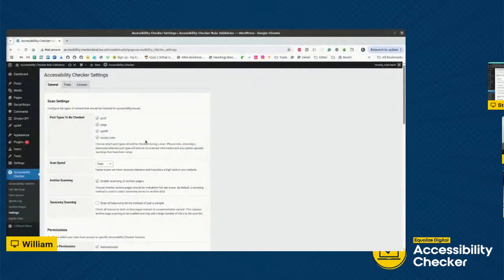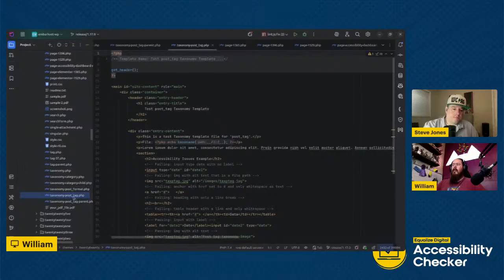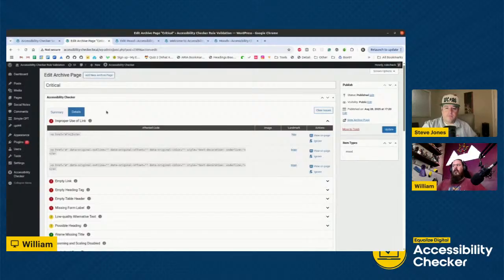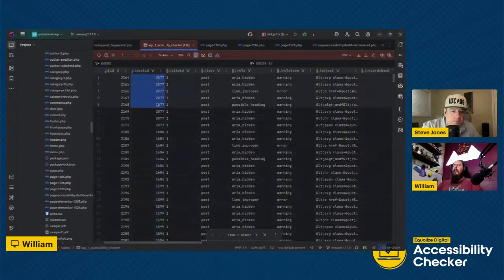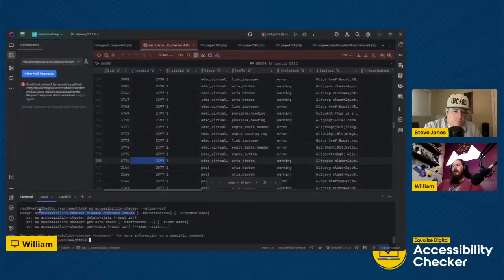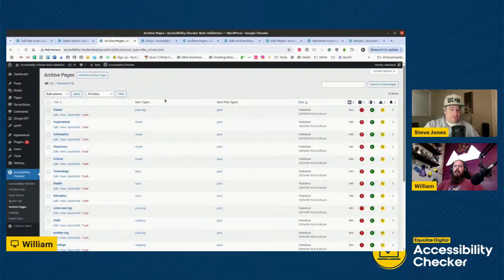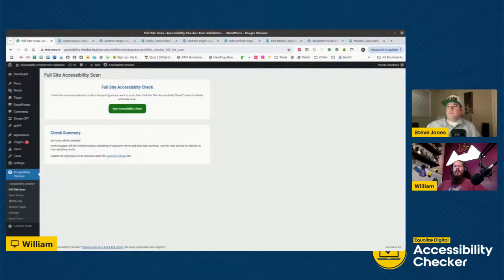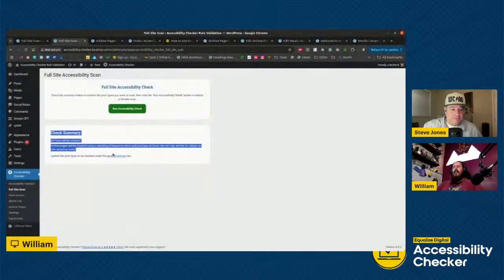Archive Page Scanning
In this live stream, Steve Jones (CTO) and William Patton (Senior Developer) break down recent changes to the Accessibility Checker plugin, including new features, bug fixes, and improvements to reporting and performance. This week: Archive Page Scanning.

- Add 'new document' pattern to link_blank rule and comprehensive

🛠️ In every episode, hear:
- What's new